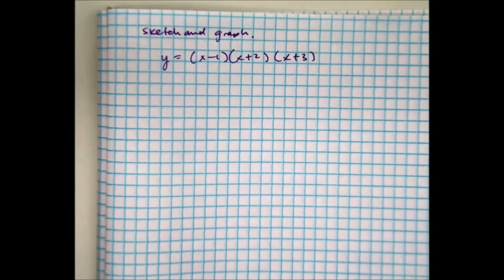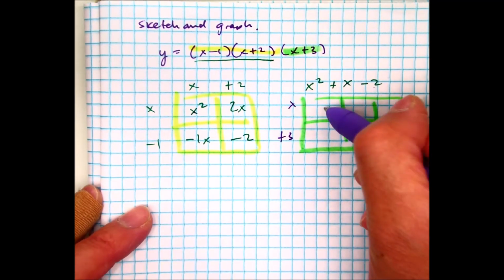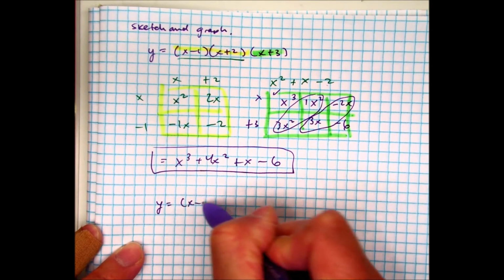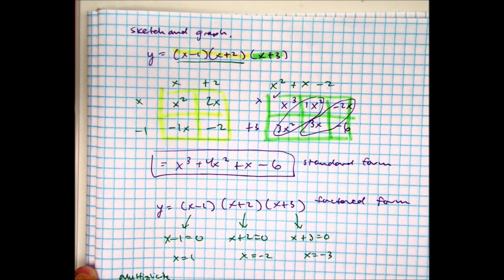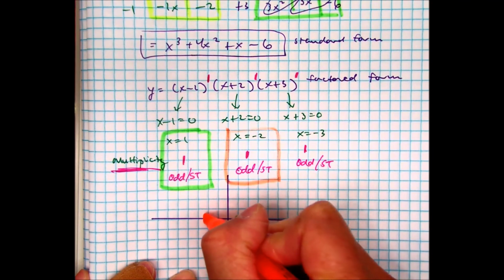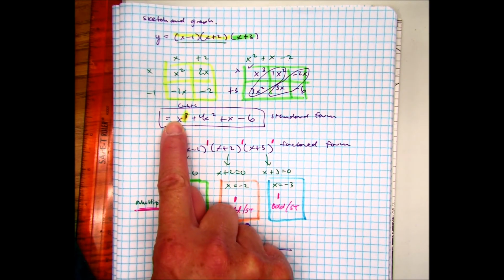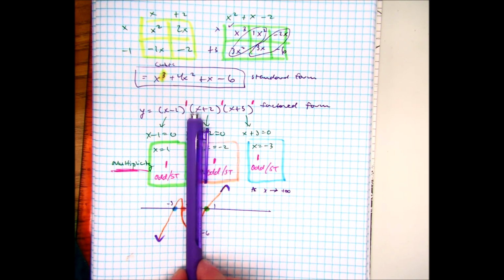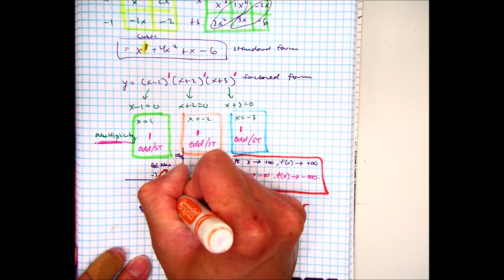multiply and graph cubic function ex A ALL